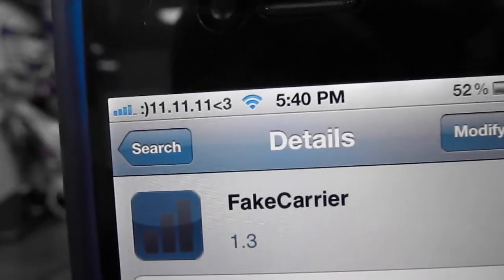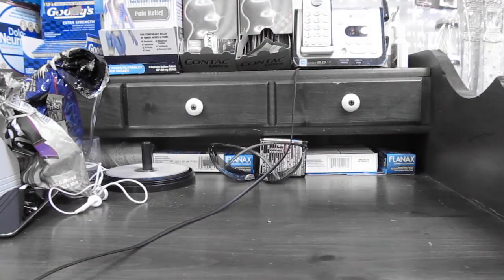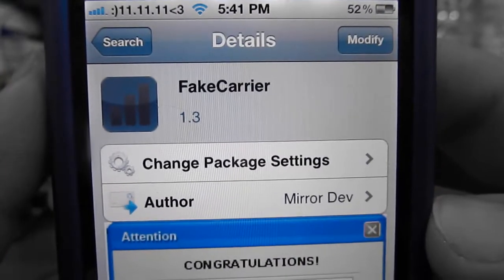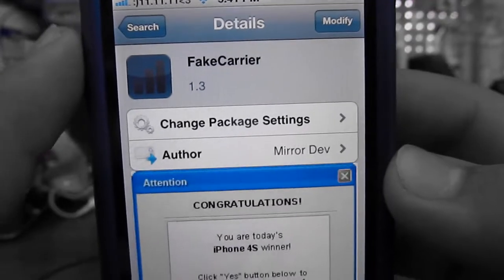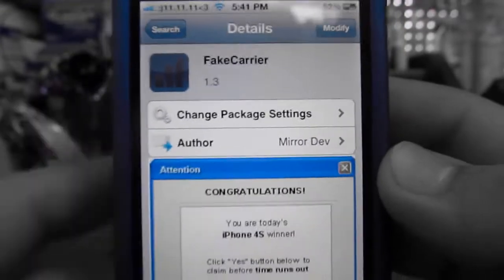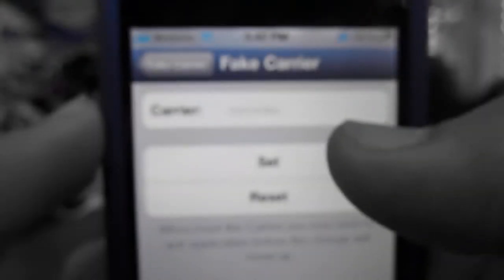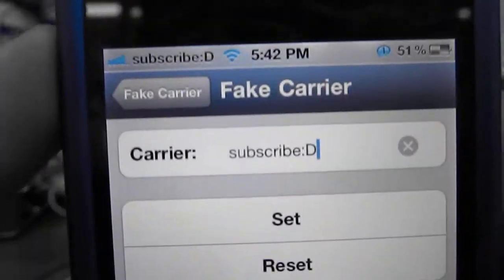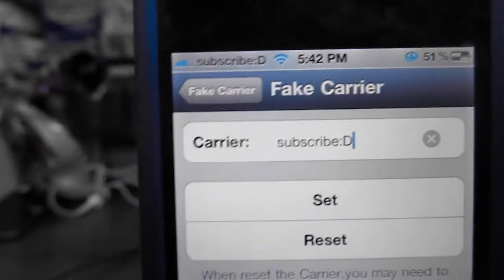"FakeCarrier" How to change Carrier Name On IPhone/IPod/IPad